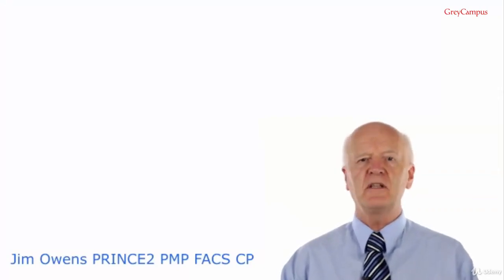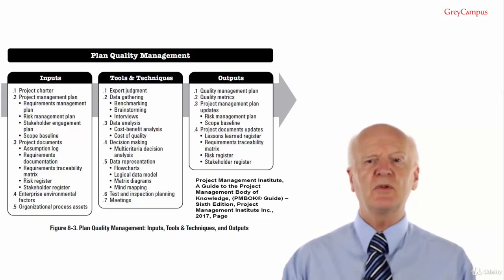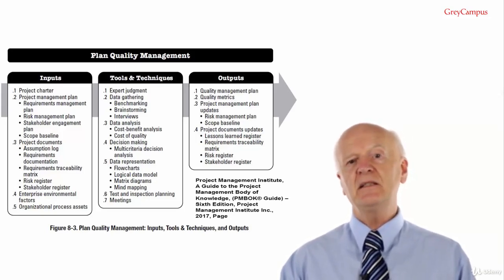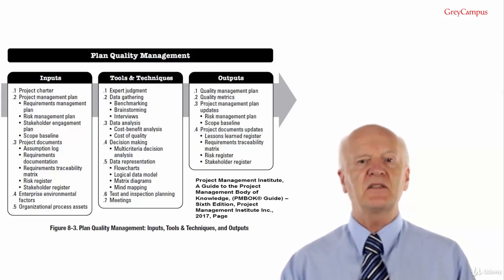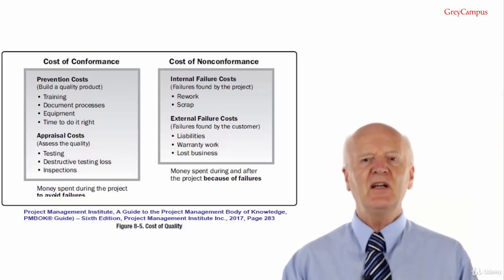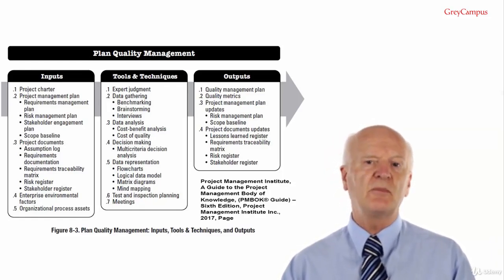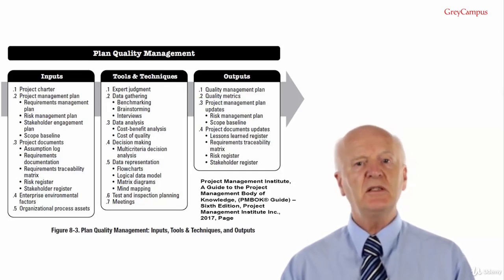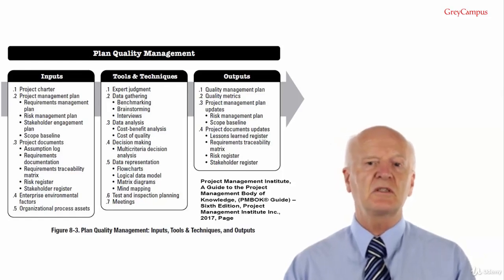09 046 Plan Quality Management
09 Project Quality Management